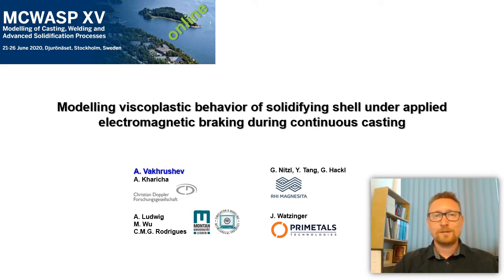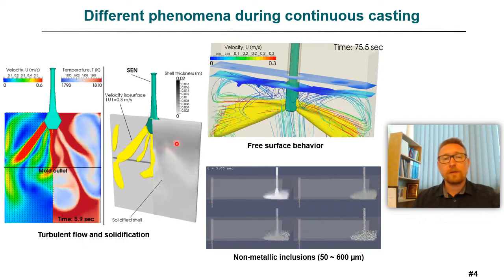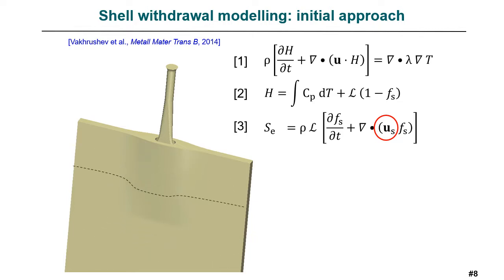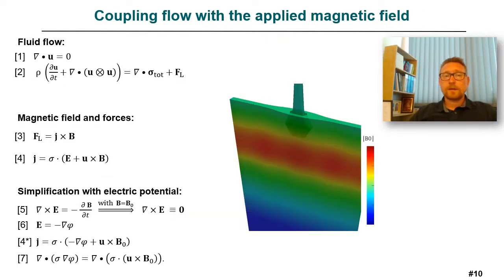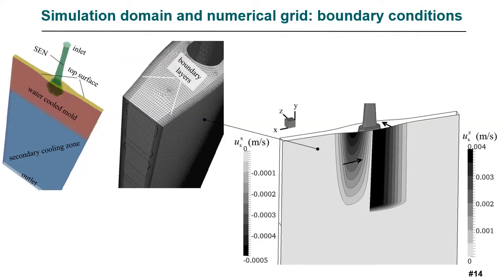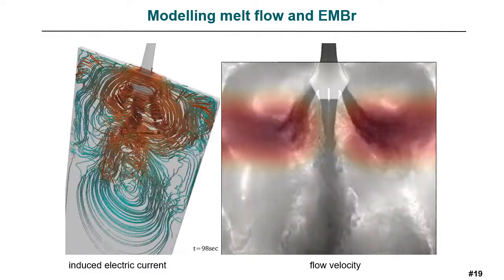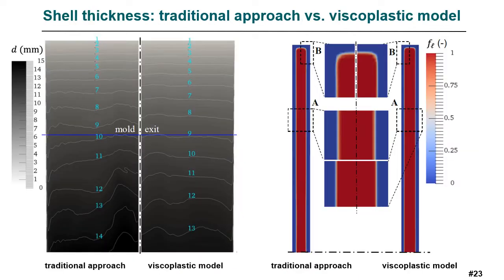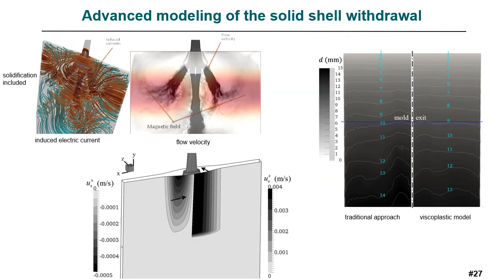Modelling viscoplastic behavior of solidifying shell under applied EMBr during continuous casting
A presentation by Dr. Alexander Vakhrushev at the Conference on Modelling of Casting, Welding and Advanced Solidification Processes (MCWASP XV)

Jönköping University, Stockholm, Sweden
On-Line Conference,  June 21-26, 2020

References:

5.  Vakhrushev, A.; Kharicha, A.; Wu, M.; Ludwig, A.; Nitzl, G.; Tang, Y.; Hackl, G.; Watzinger, J.; Rodrigues, C.M.G. Norton-Hoff Model for Deformation of Growing Solid Shell of Thin Slab Casting in Funnel-Shape Mold. J. Iron Steel Res. Int. 2022,